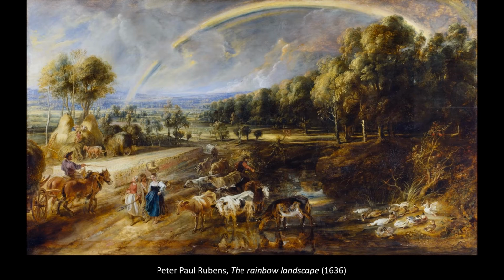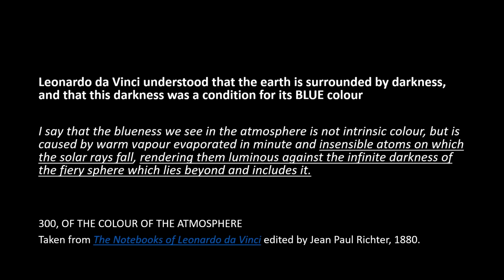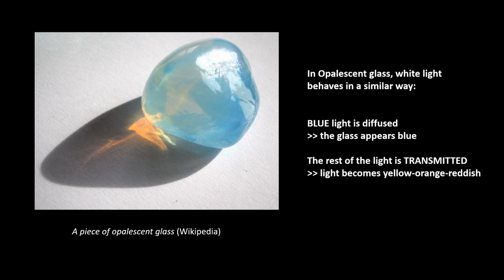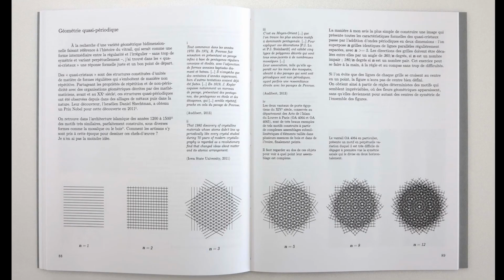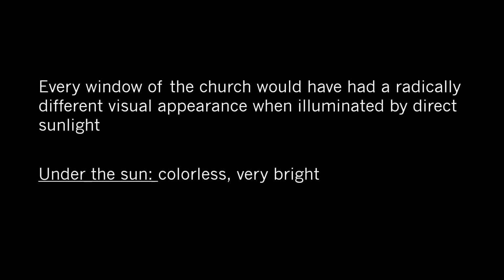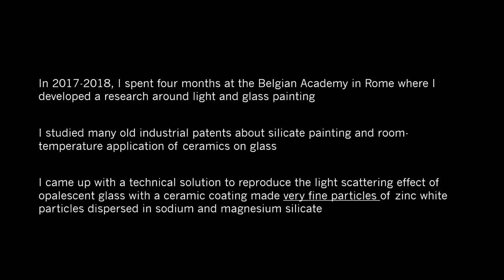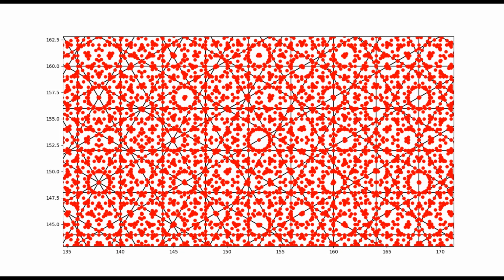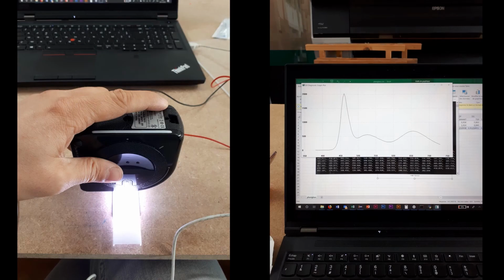On atmosphere and colour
Lecture at Mukha, Antwerpen, during the "Wind egg" lecture series by Haseeb Ahmed in 2018